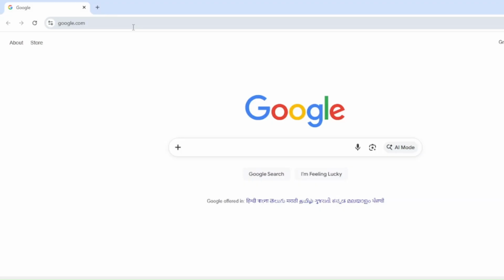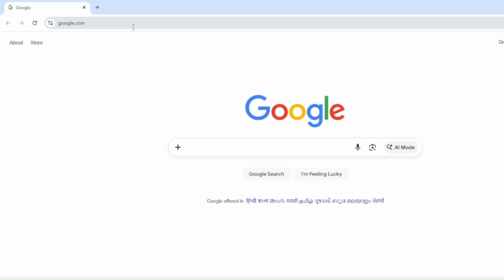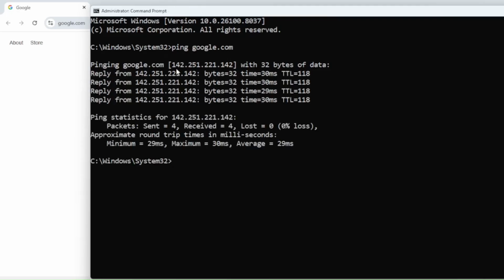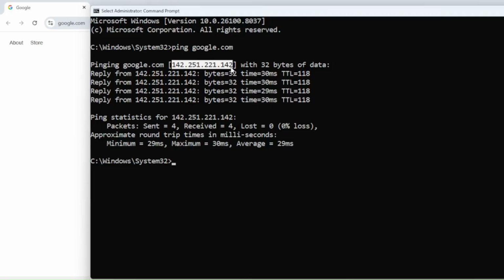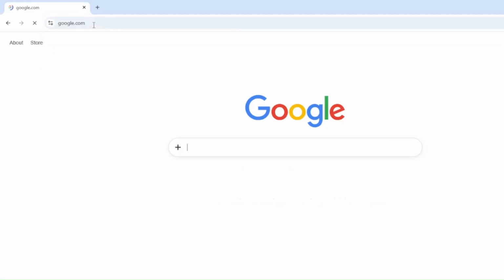DNS Basics for SOC Beginners (Step-by-Step Guide)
Learn the fundamentals of DNS from a SOC Analyst perspective. This video explains how DNS works in real time, including domain-to-IP resolution, DNS queries, DNS servers, and practical examples using browser and command prompt. Perfect for beginners preparing for SOC L1, cybersecurity, networking, and CCNA basics.

Topics covered:

How DNS works step by step
Domain to IP resolution
DNS query process
Practical example
DNS in SOC monitoring
Basic DNS records

This is the first video in the DNS for SOC Analyst series.